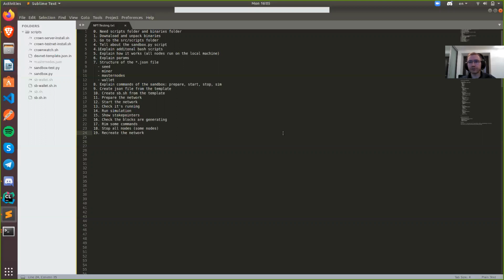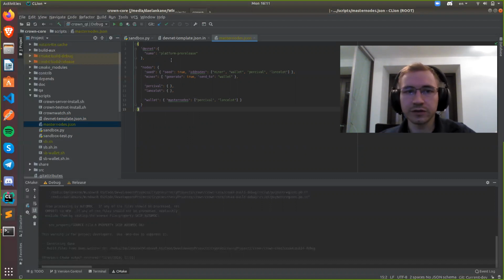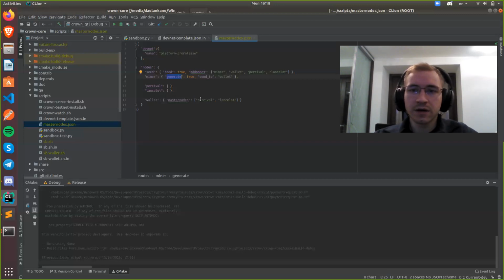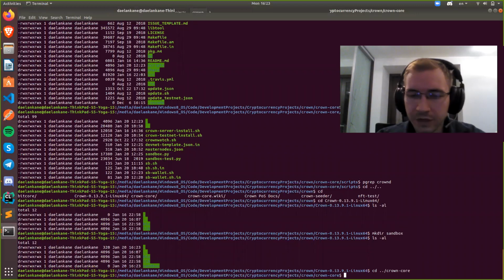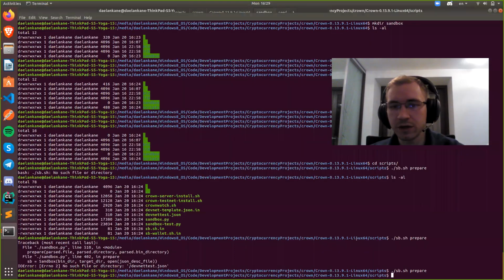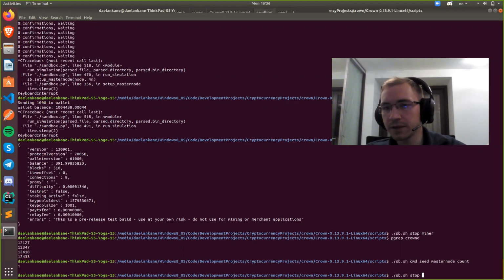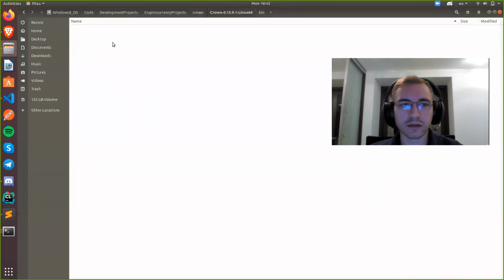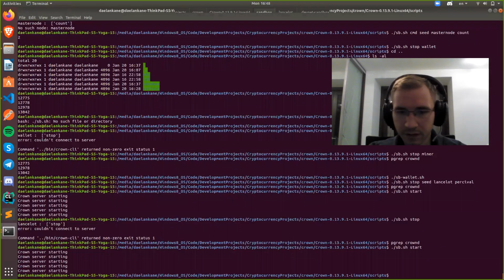Crown Platform - How to set up a sandbox testnet environment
Crown Platform educational video for developers on how to set up a sandbox testnet environment.
Build your NFT and blockchain based use case on Crown Platform!

👑🔸BUILD YOUR KINGDOM🔸👑